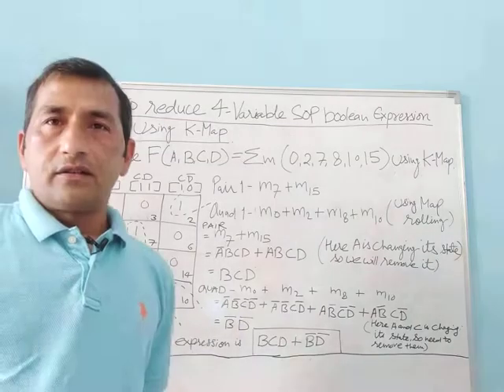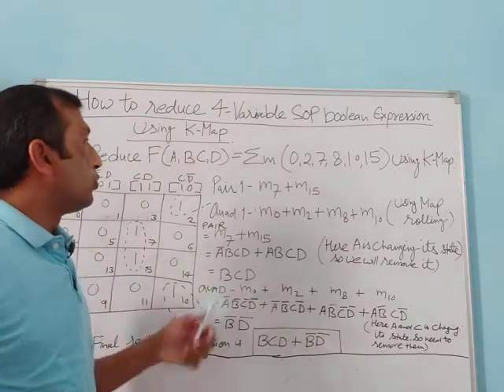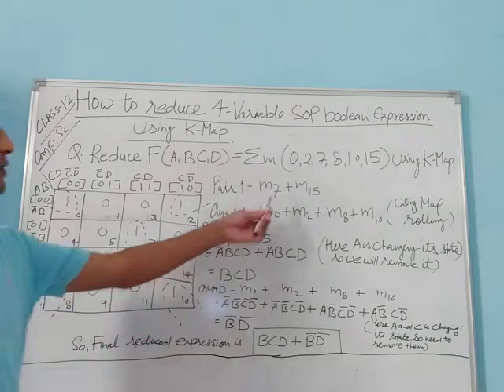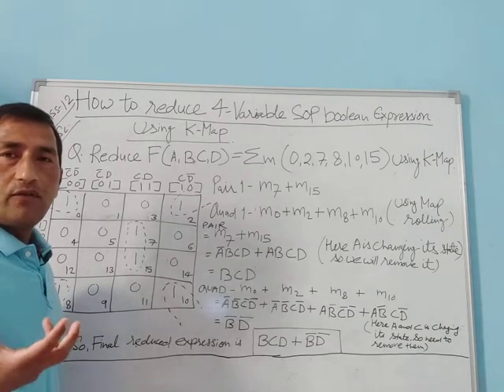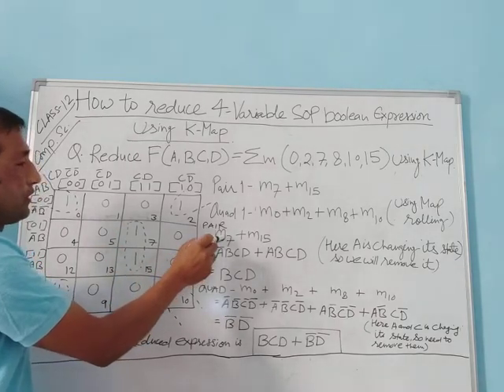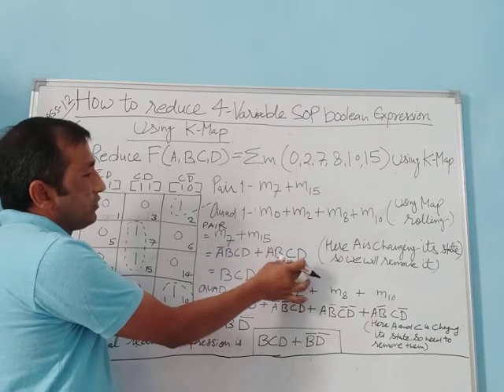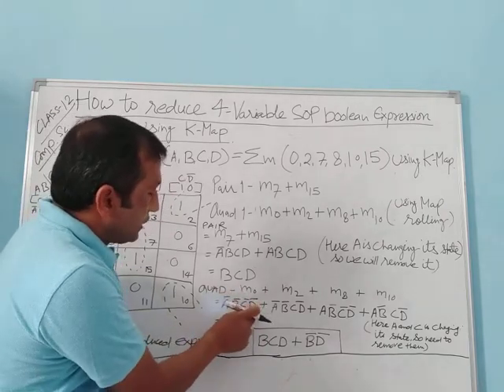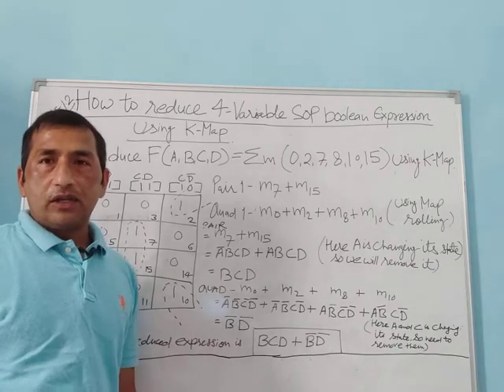CLASS 12 COMPUTER SCIENCE -How to reduce boolean expression using 4 variable K- map.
How to reduce  boolean expression using 4 variable K- map.